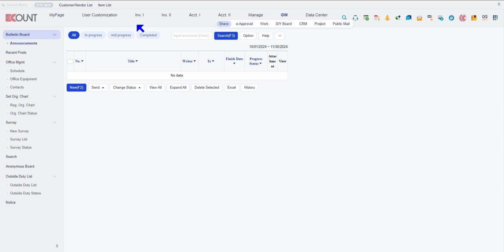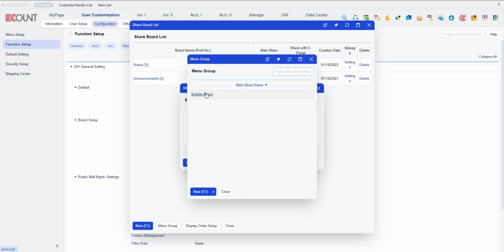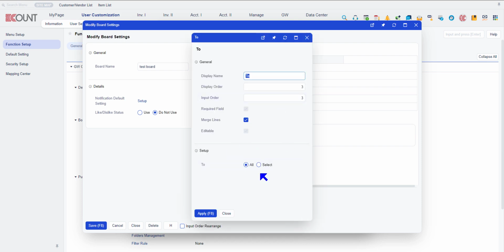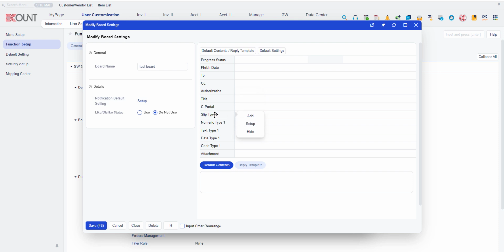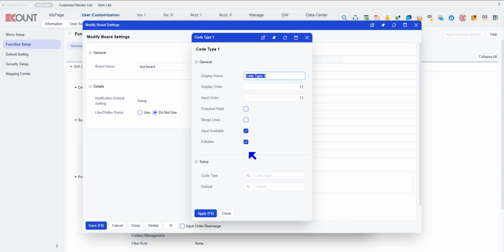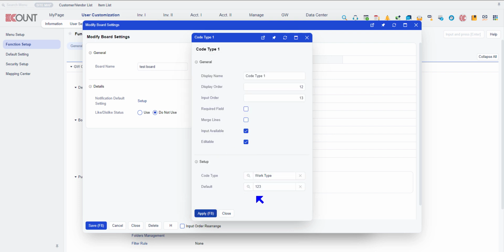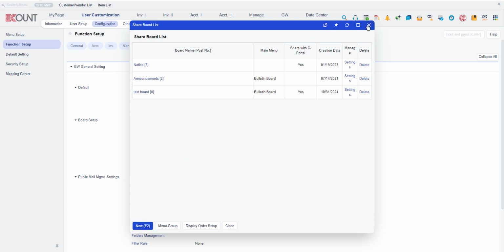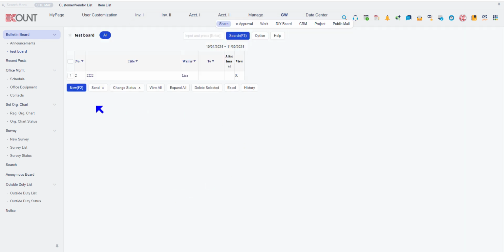[ECOUNT Practice] GW - Share - Board Setup & Use